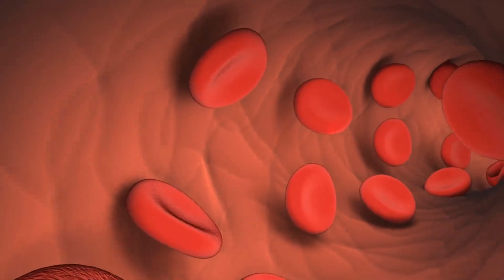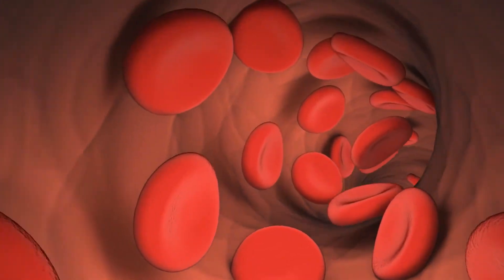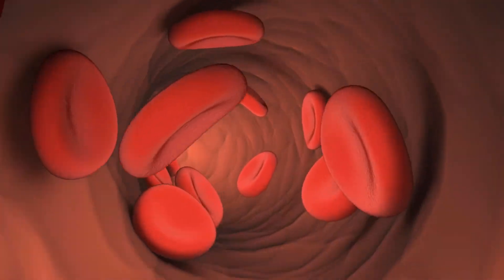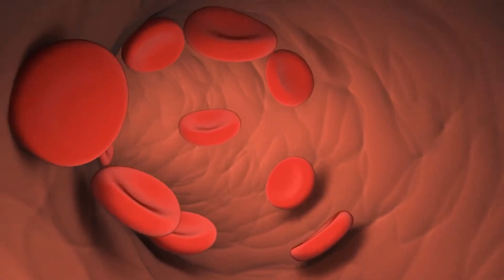What Is Small Vessel Vasculitis?